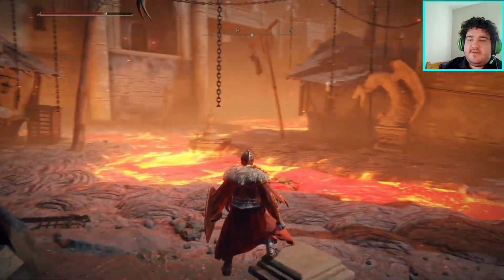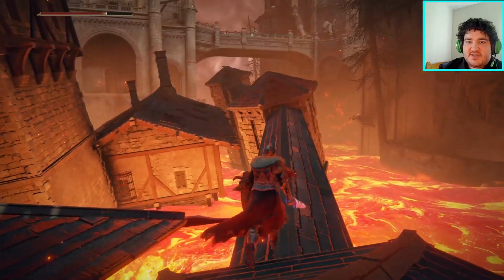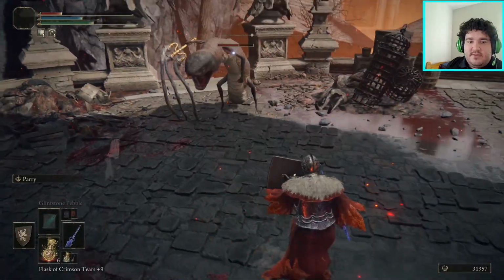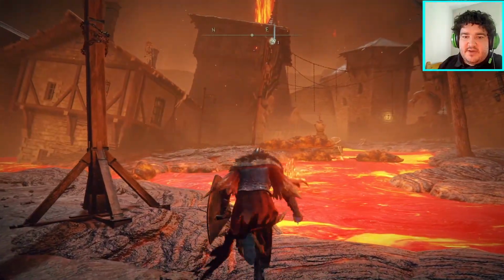Elden Ring part 163: Mini boss magma wyrm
I learn to play Elden Ring, Very rusty since my last playthrough of any Fromsoft game. I defeat the Magma Wyrm of the volcano manor